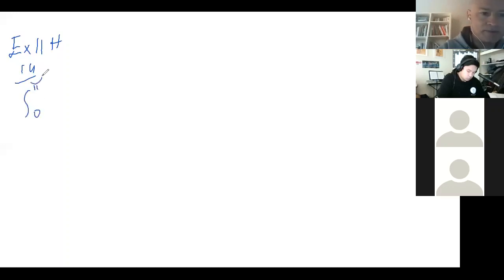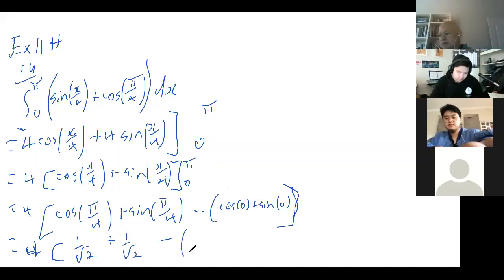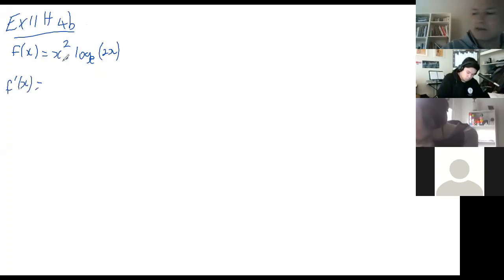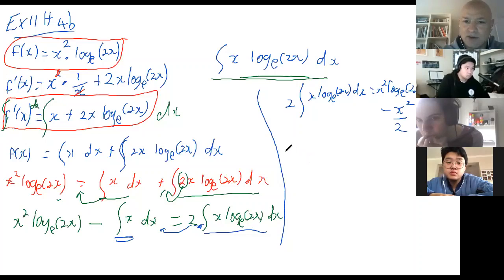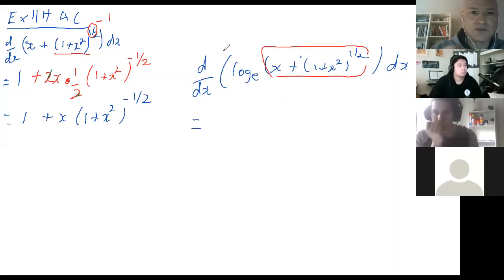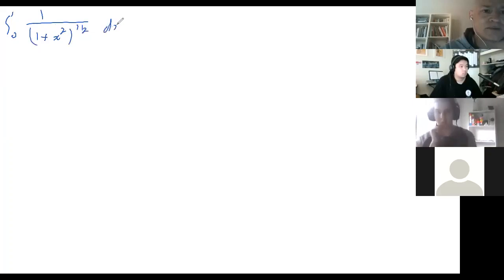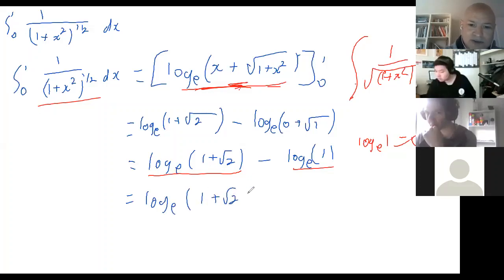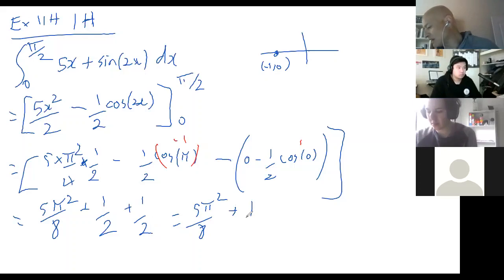Integration questions answered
Integration questions answered from Cambridge book Chapter 11 for 12 Methods students